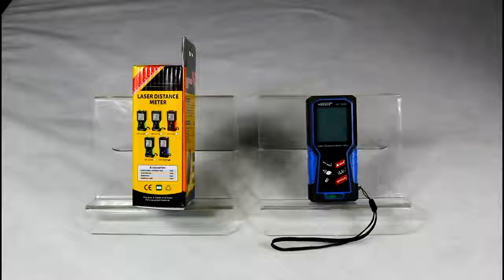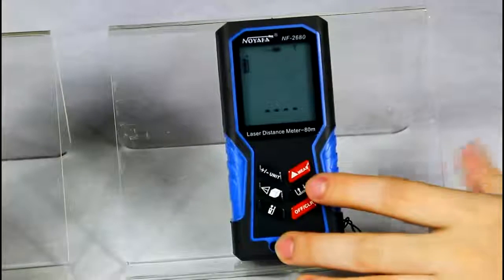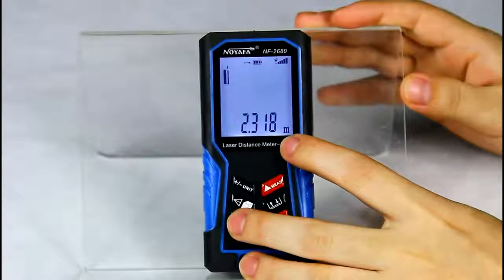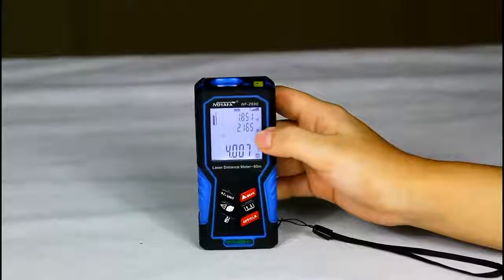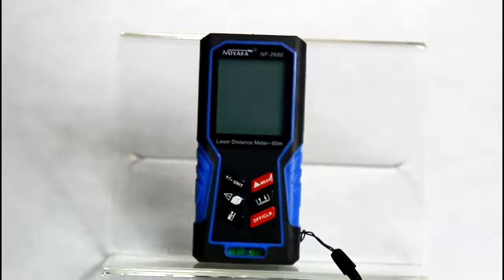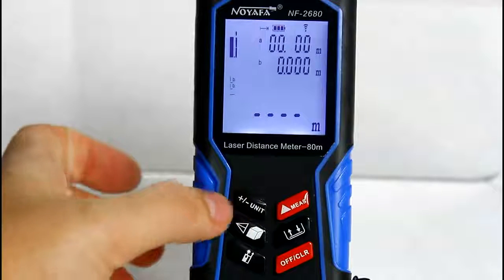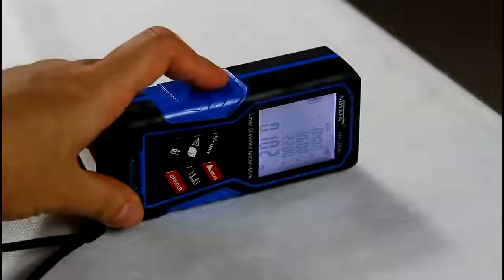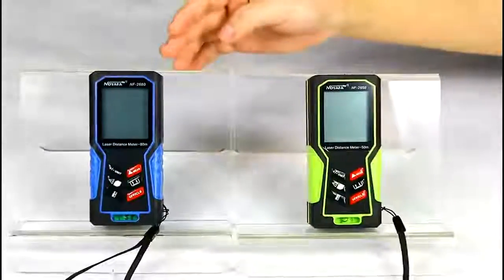NOYAFA laser distance meter for 80m NF-2680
Features:
◆Interior decoration & design, and construction technology.
◆Construction project supervision & on-site inspection.
◆Real estate development and evaluation, fire evaluation.
◆Public facilities planning, landscaping planning and application in telecommunications industry.